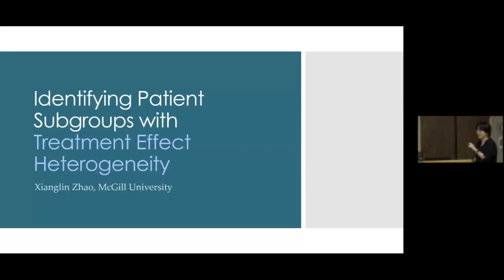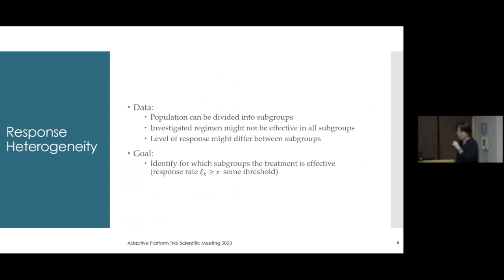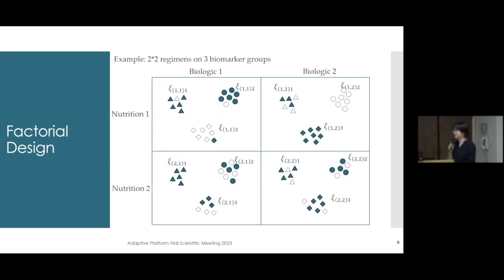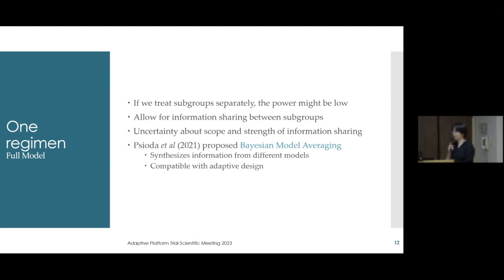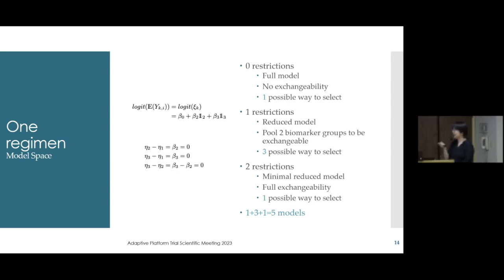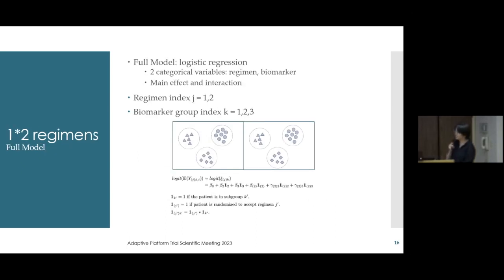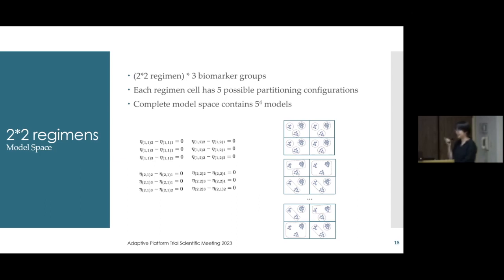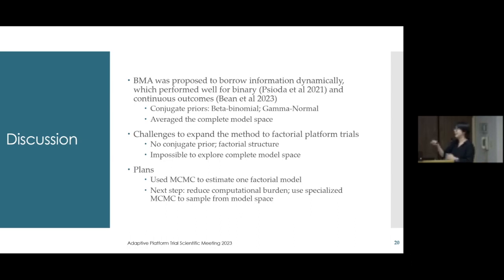Identifying Patient Subgroups with Treatment Effect Heterogeneity in Adaptive Platform Trials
Adaptive Platform Trial Scientific Meeting

Trainee Lightning Presentations
Speaker: Xianglin Zhao, McGill University